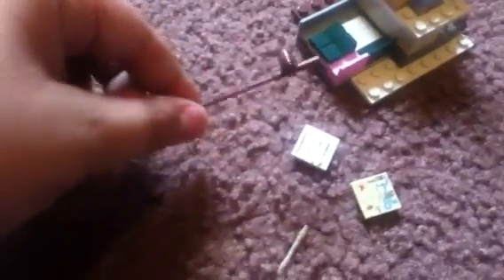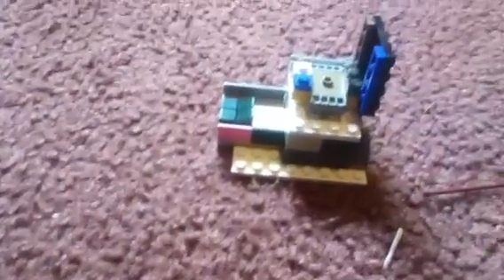Lego printer! It works!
This is my lego printer, and it prints! It is too large for lego use, but it prints! This is the link for how it is created